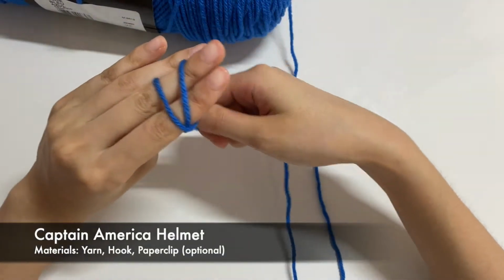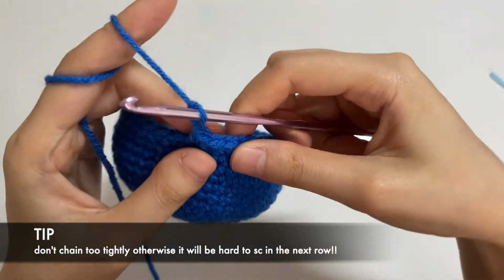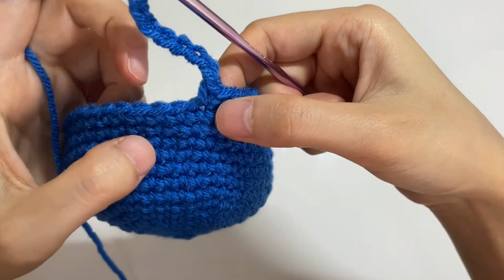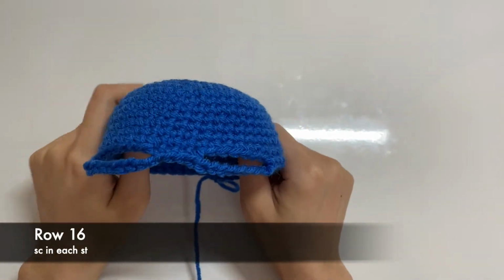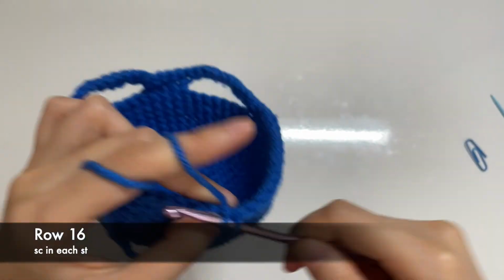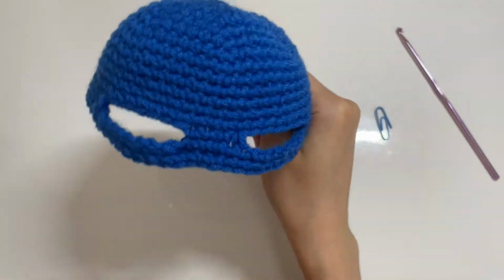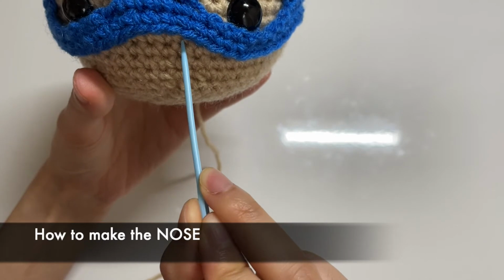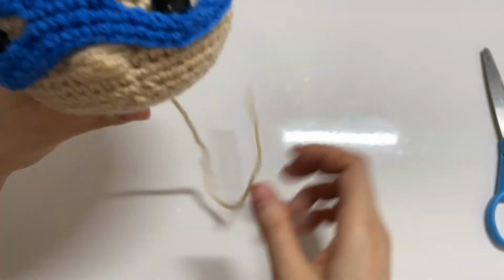Captain America Amigurumi Tutorial | Part 2 🇺🇸HELMET & NOSE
Tutorial video for Captain America Amigurumi | Part 2: Creating the Helmet & Nose for Captain America

🚨Please DO NOT claim this pattern as your own or redistribute it in any way. You MAY sell finished products made from this pattern, but please credit LIFELE as the designer and link back to me if you're selling your items online. 🚨

DIFFICULTY | Confident Beginner

ABBREVIATIONS |
ch – chain
st – stitch
sc – single crochet
inc – increase
dec – decrease
cc – color change
hcc – half-color change [EX. R/B   red bottom blue top]
f/o – finish off

MATERIALS |
🧶Yarn Colors: blue, red, white, brown, cream
📍Crochet Hook & Yarn Needle
✂️Scissor
🌻Polyester Stuffing
🌻Stick-on White Felt
🌻2 Black Beaded Eyes (15mm)
🌻Paperclip (optional marker)